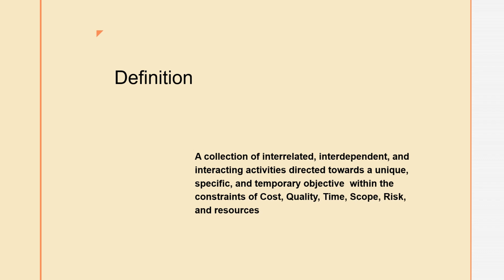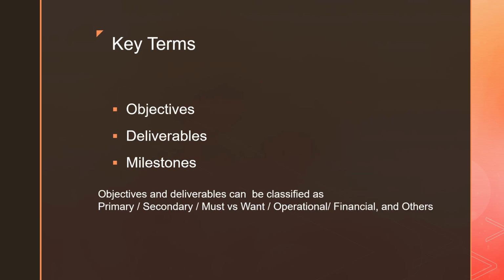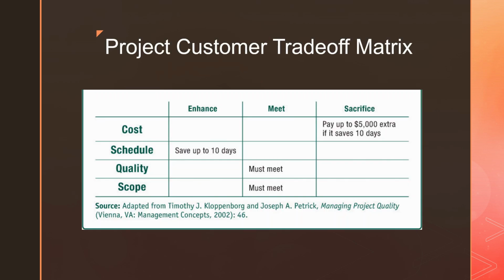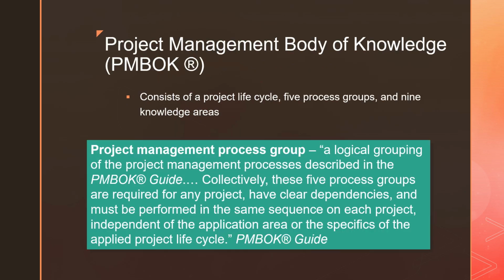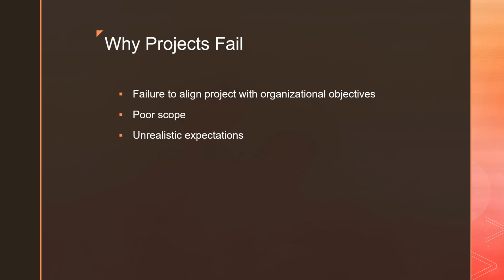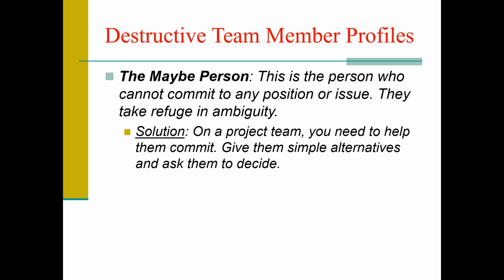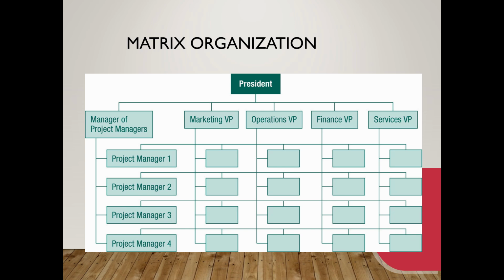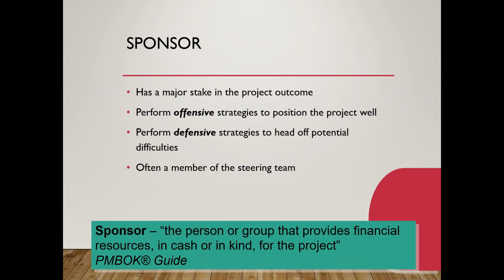Lesson 1/6 | Project Management | All in 6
The project management course equips learners with the knowledge and skills to plan, execute, and manage projects effectively. It teaches how to set goals, create timelines, manage resources, handle risks, and work with teams to ensure a project is completed on time, within scope, and on budget. The course bridges theory with practical tools like Gantt charts, stakeholder matrices, and project life cycles, preparing students to lead real-world projects confidently and efficiently.